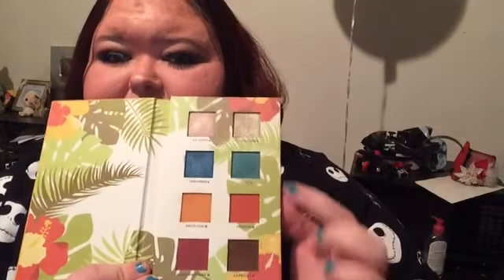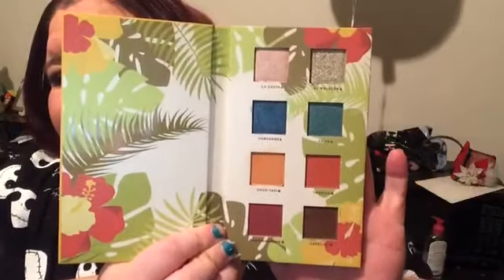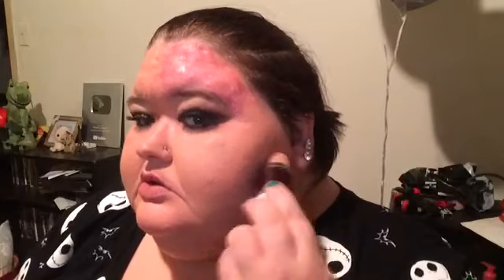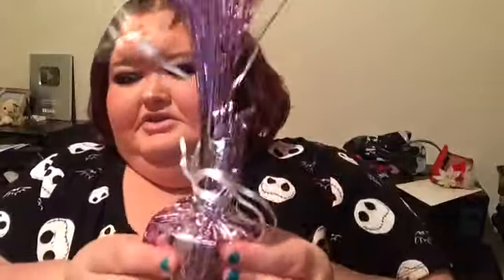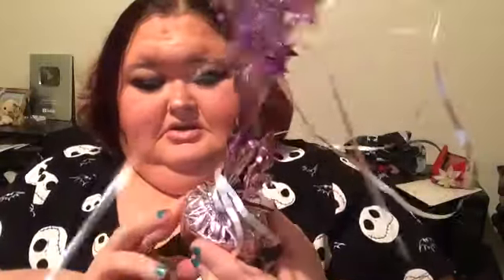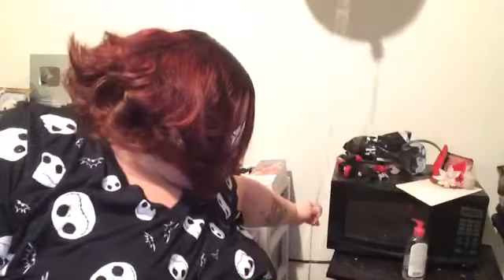ALamar cosmetics palette look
Alamar palette
Elf face primer
Milani eyeshadow primer
Battington lashes
Broadway strip lash adhesive
Maybelline instant age rewind in classic ivory
Maybelline instant age rewind concealer in fair
Almay smart shade in light
Unicorn oil in 02
Rimmel London brow this way in dark
Maybelline total temptation in black
NYC eyeliner in black
Ofra cosmetics blush chameleon
Butter bronzer in light
Jeffree star skin frost in peach goddess
Nyx setting spray
Ulta beauty lip pencil in bitter sweet